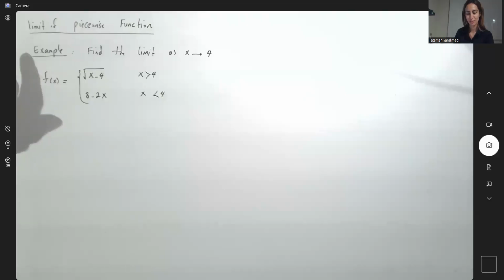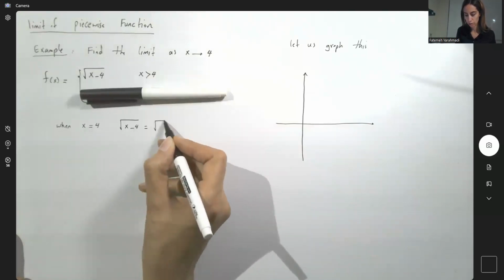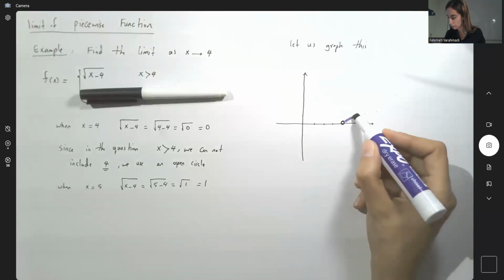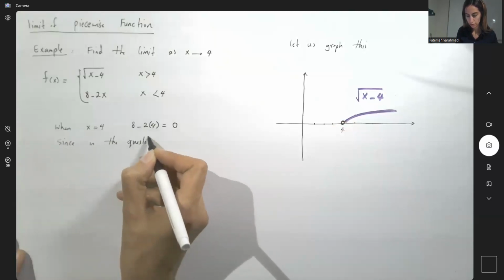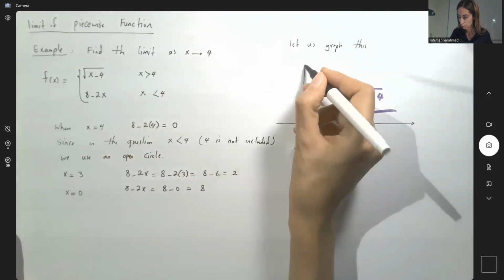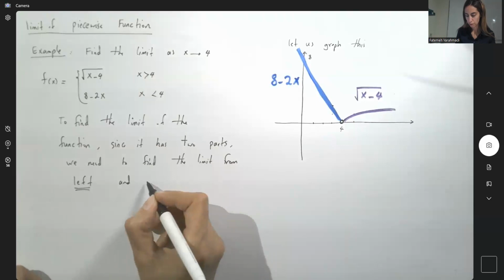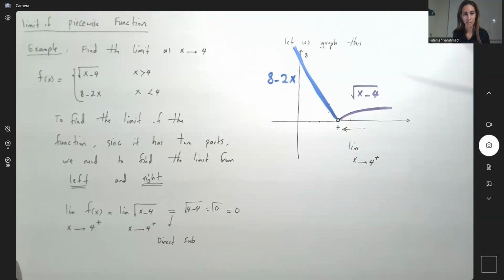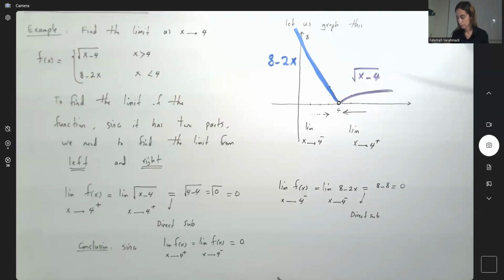Limit of Piecewise defined function